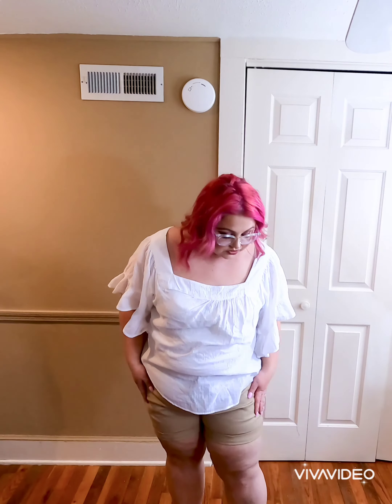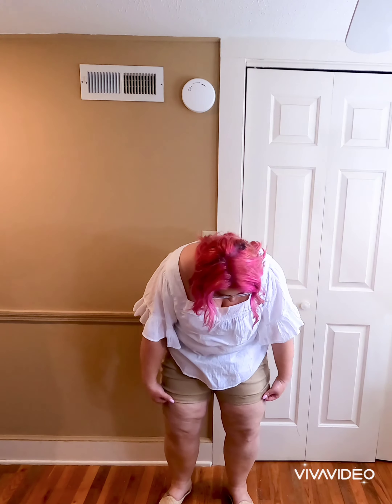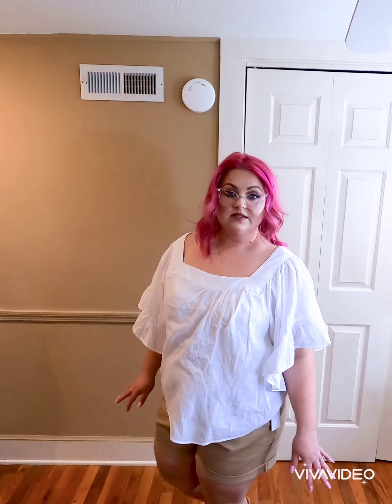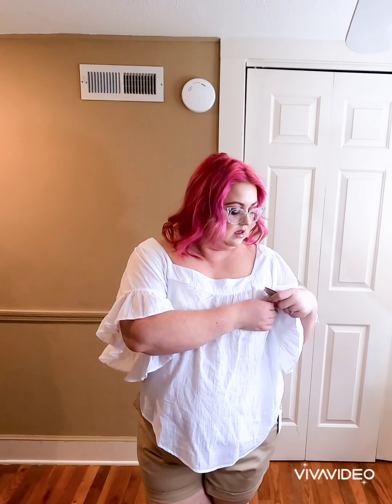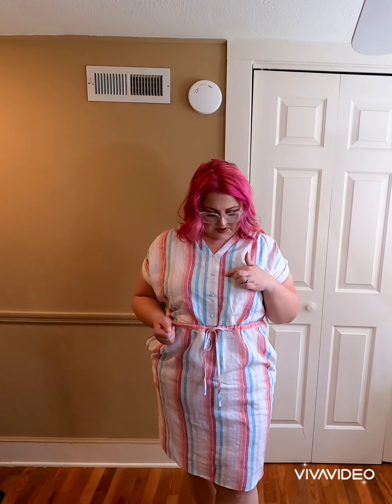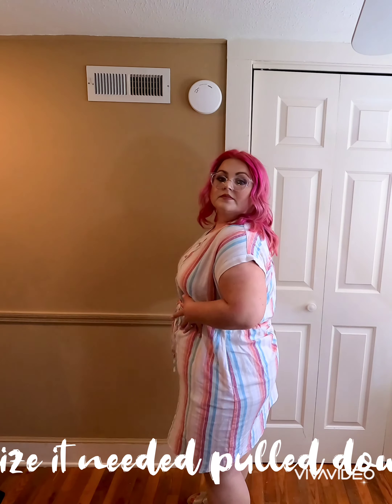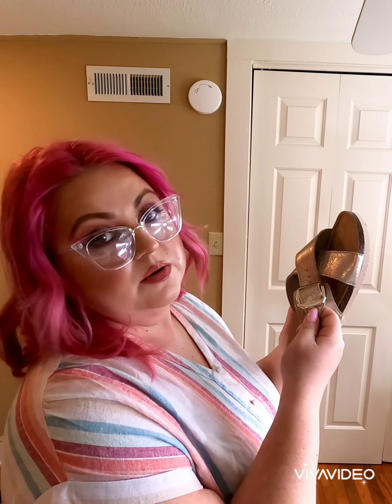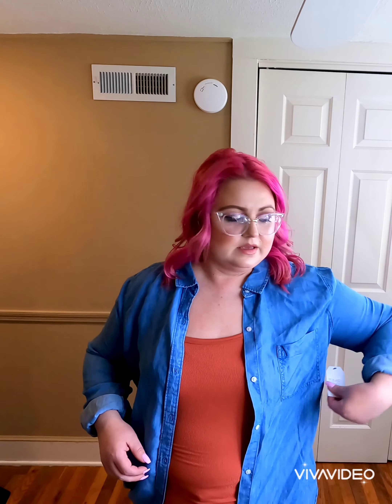Small Walmart plus size try on haul. Affordable Spring fashion!!!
White and Black Top
Terra & Sky Women's Plus Size Square Neck Peasant Top

If theres anything y'all want to see please let me know!.

Time and Tru Women's Knit Shorts

Stripe dress

floral dress

woven shoes

footbed shoes

Floppy hats similar